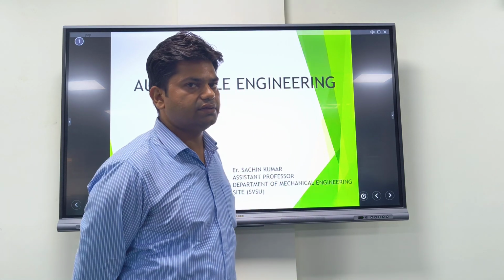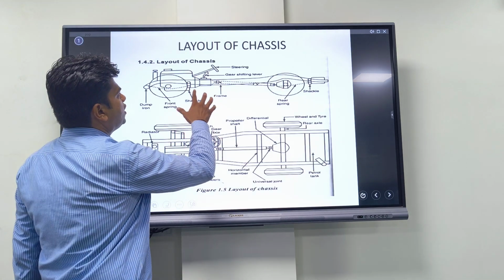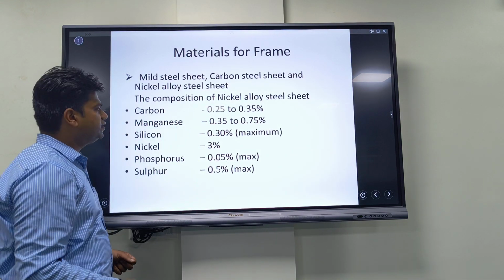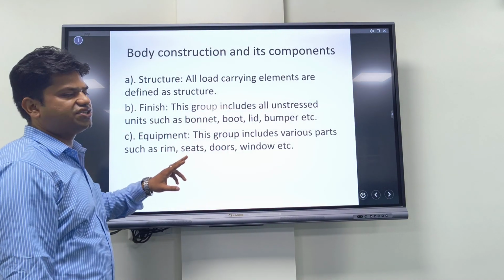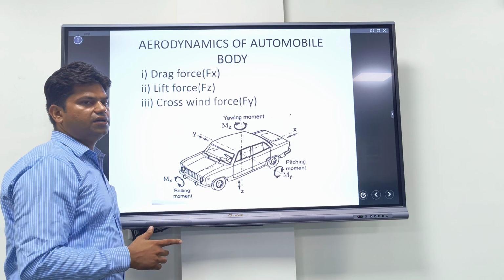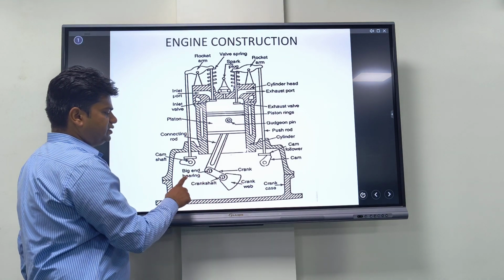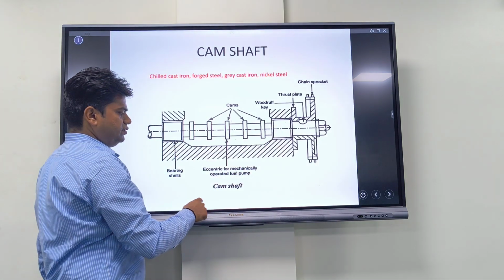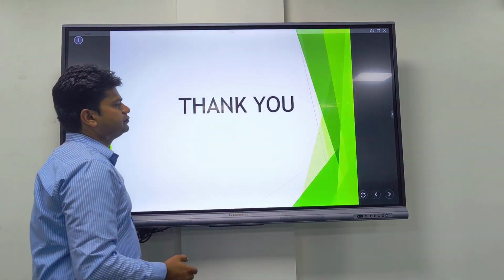Automobile Engineering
Name of the Faculty: Er. Sachin Kumar
Designation: Assistant Professor
Name of the Department: Mechanical Engineering
Name of the College:Faculty of Engineering & Technology